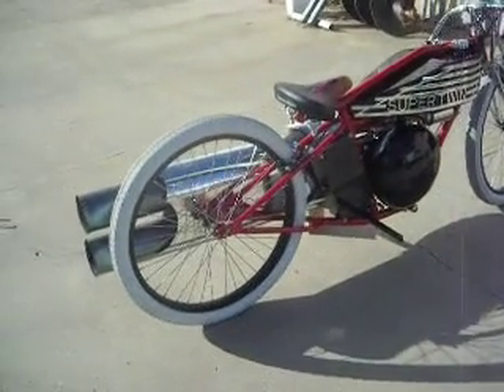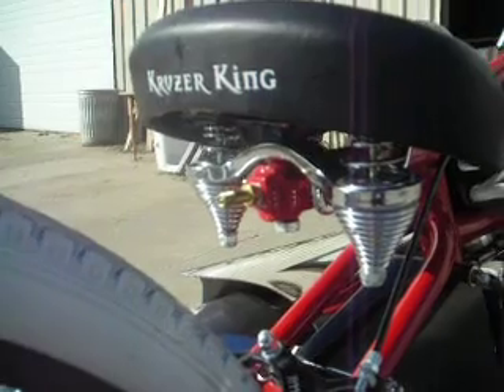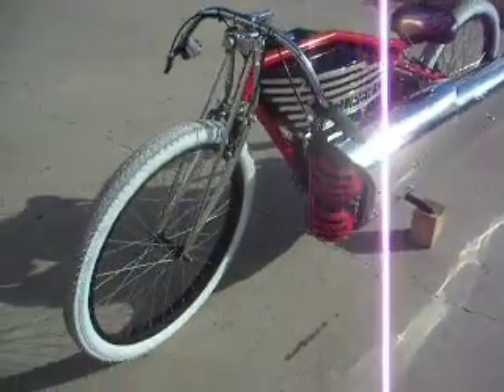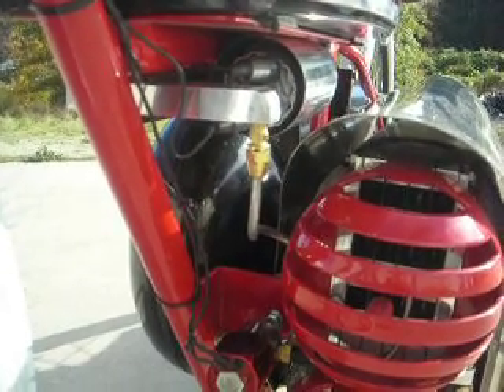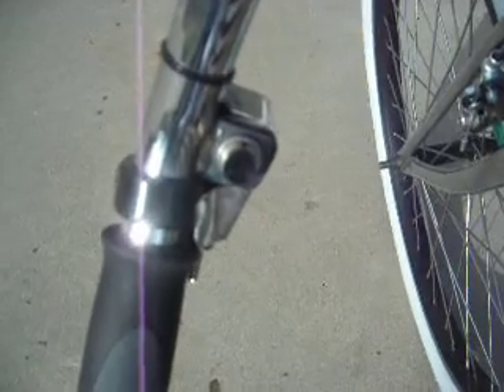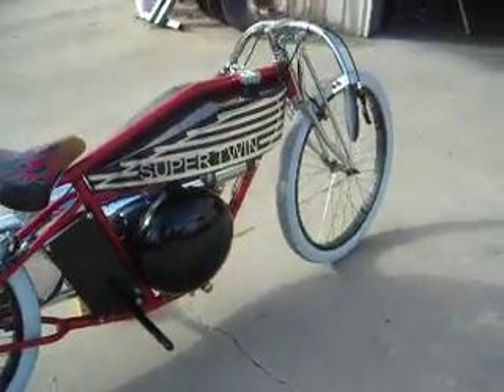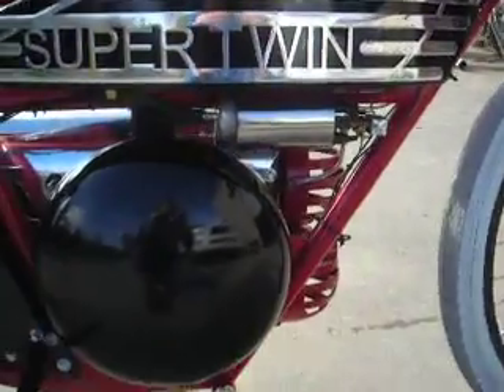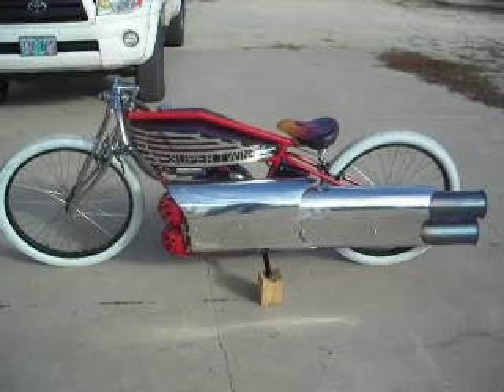"MOST AMAZING PULSEJET POWERED JET BIKE EVER!!! Maddoxjets.com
In this video I am doing a walk around of the new Red Super Twin, twin pulsejet engine powered board track racer, this is a self starting( just push a button) really, really cool bike, that will run 80 mph. I just loved that bike but made it for a customer but will make myself one of these someday.  My fab shop is in medford Oregon where I grew up. I was a cabinet builder and fine artist for most of my life. In 1990 I started skydiving and made around 3000 jumps over the next 20 years and began building pulsejet engine around 2000.